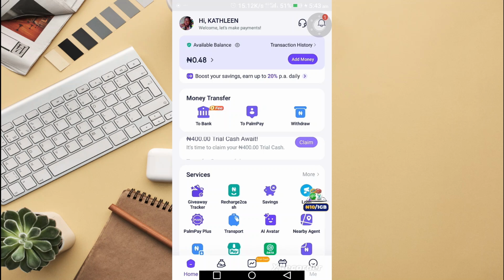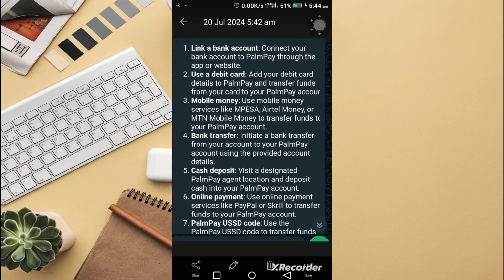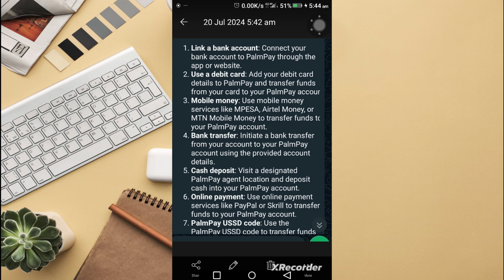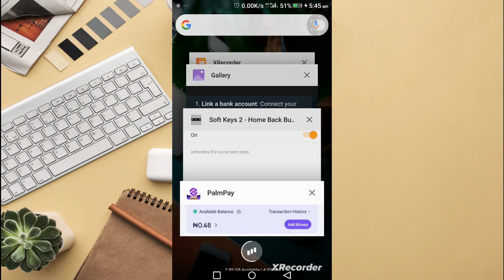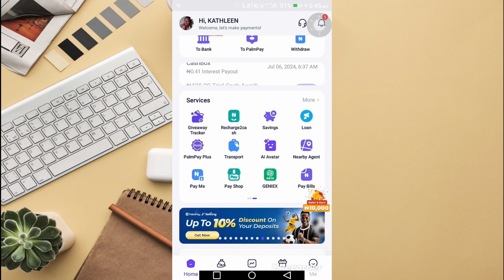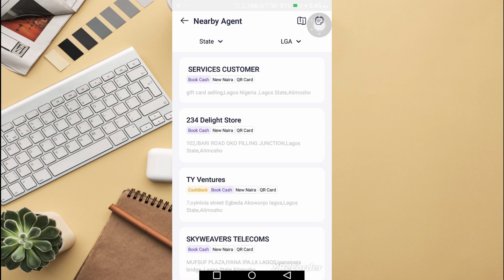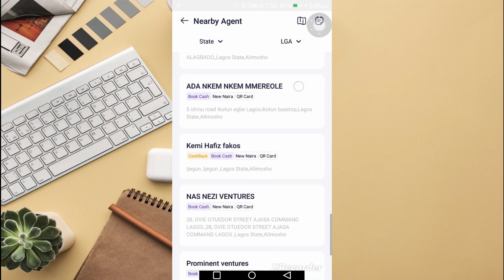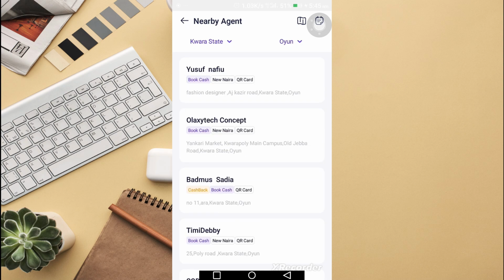How to Send Money to Palmpay Account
In This Video, you will learn about How to Send Money to Palmpay Account